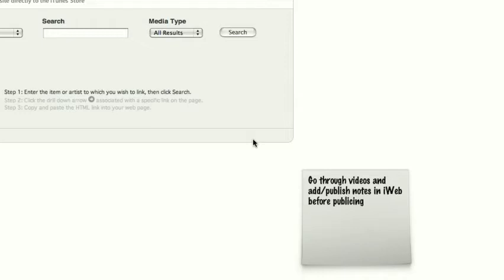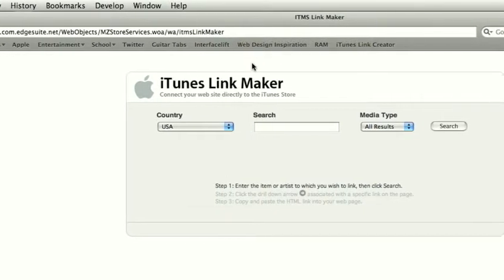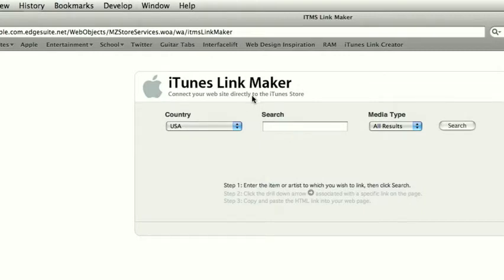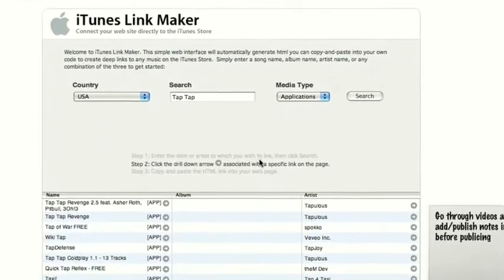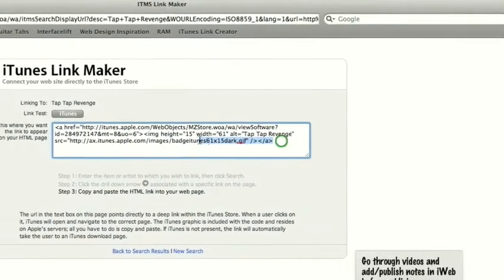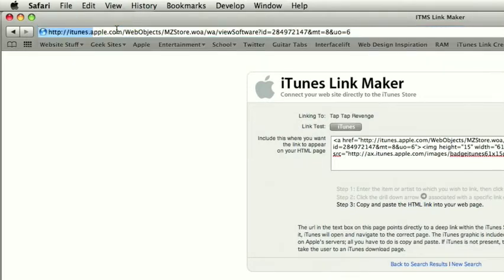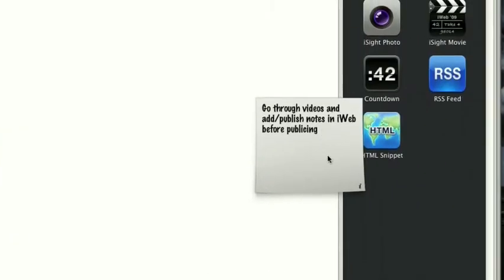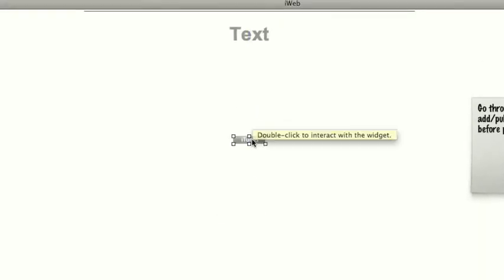How to Link to iTunes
In this video I teach you how to link to iTunes and create an iTunes badge in iWeb.